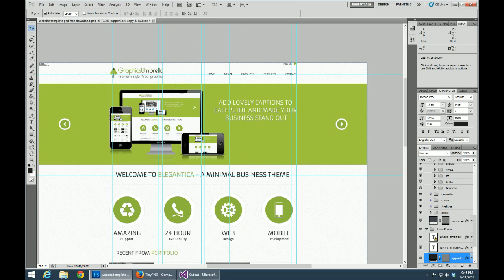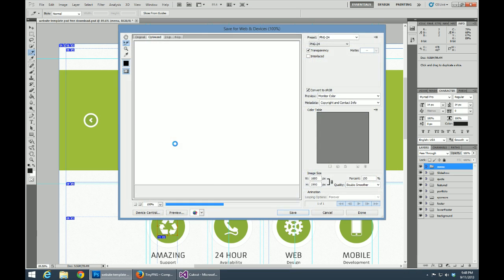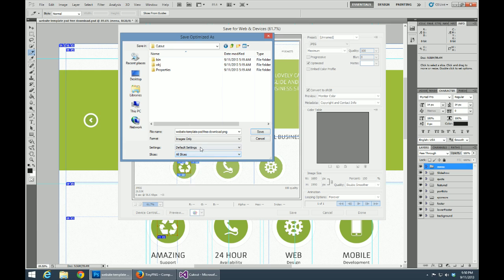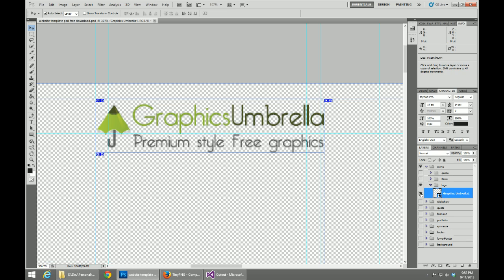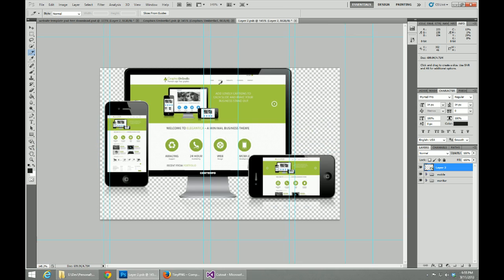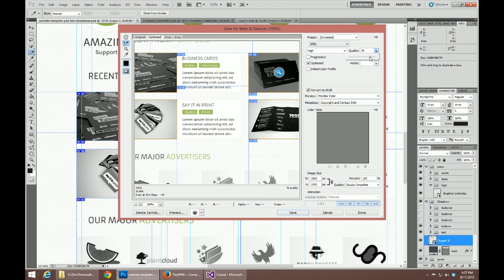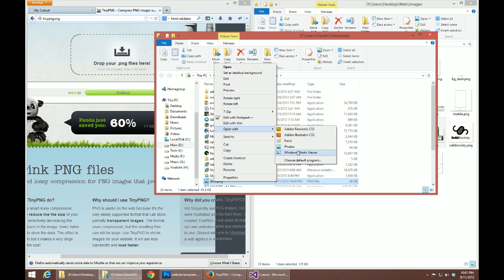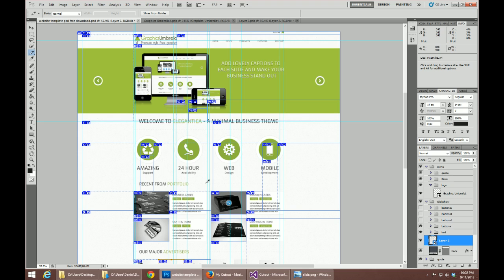PSD to HTML Part 2 Cutting out Assets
We're going to be cutting out our assets for our webpage.